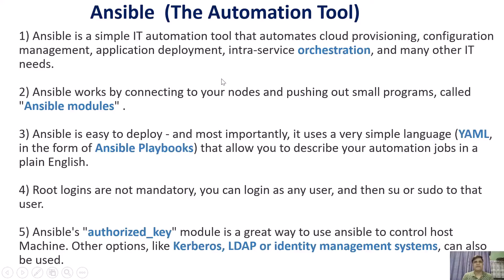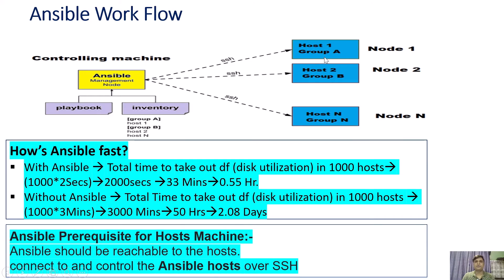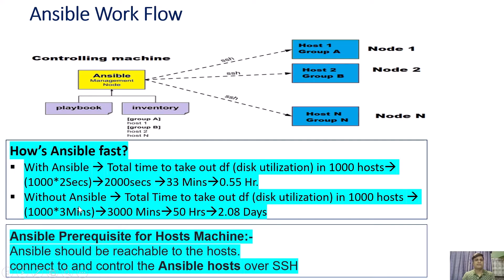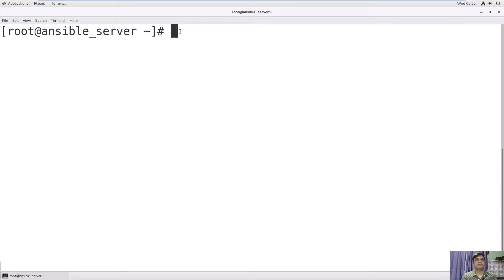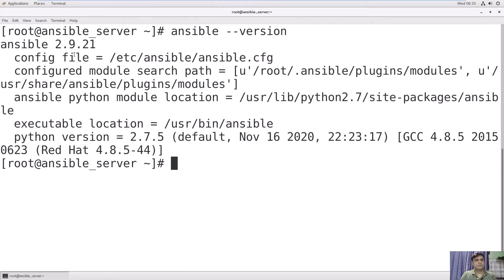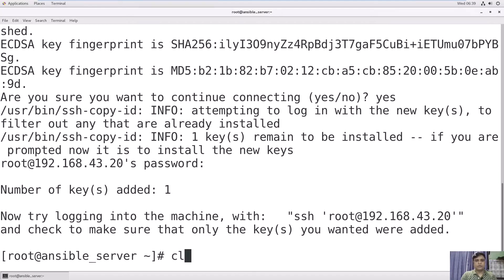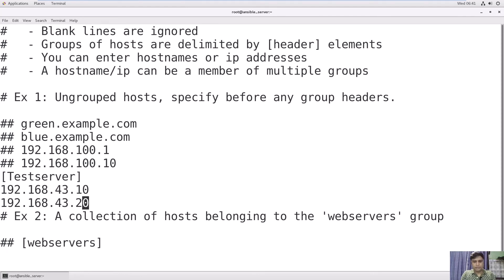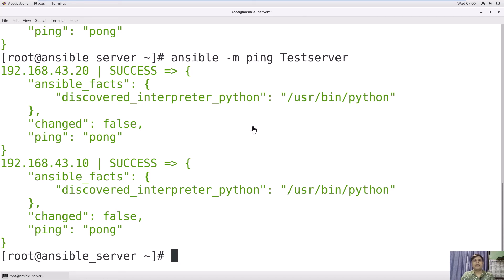Ansible Installation on Linux & Manage Inventory to automate tasks (In English)|With Ashish|| Lec-16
Enhancement of Linux's Skills in Operational task (English Version) | With Ashish || Lec-16
"Watch this video to get brief understanding of Ansible automation tool installation on Centos 7, this will give you clear picture of host inventory management to automate tasks & get an idea, how Ansible communicate directly  with hosts without any password (Passwordless Authentication)"
*Next Automation Video will be based on Ansible's playbook to execute tasks on Multiple hosts*
This video is uploaded in order to help freshers to enhance their skills in Linux so that they may easily able to get job anywhere in the world.
This is also kept in mind while creating this video that most of the live environment/test cases to be shared so that many of the new employees can also get benefits and help others who is struggling for jobs.
Videos are kept in a YouTube channel in a systematic manner so that anyone can easily understand Linux from very basic and ground level then move to advance level. In which they can learn how to setup VMware (Host) and on top the host how Linux or Windows virtual machine can be configured and how can be used in all prospect. I bet if Engineering student start watching this video they may easily find out jobs in most of the organization.
This Channel will also cover Cloud videos on Azure, Openstack, Ansible and many more interesting concepts in upcoming Videos.
Channel URL:-
Facebook Group to join for getting more Linux concept:-